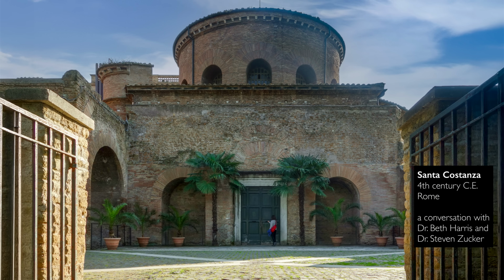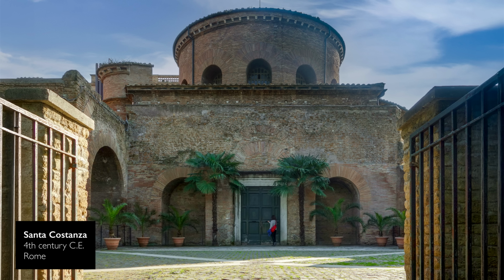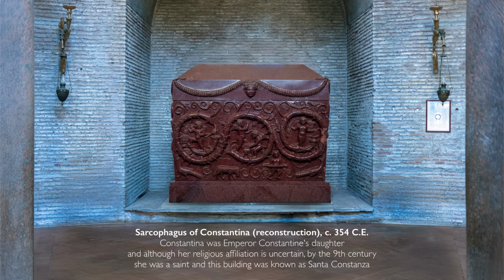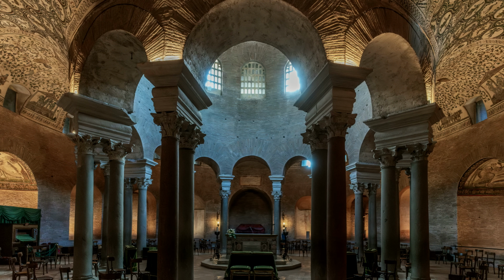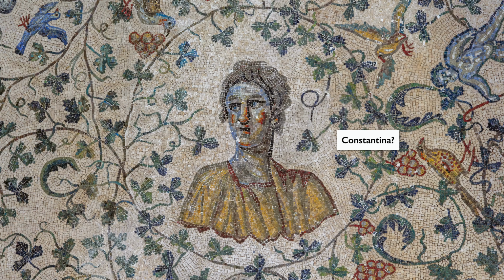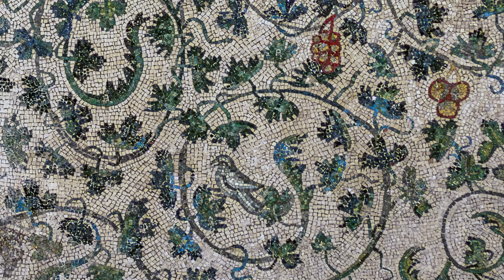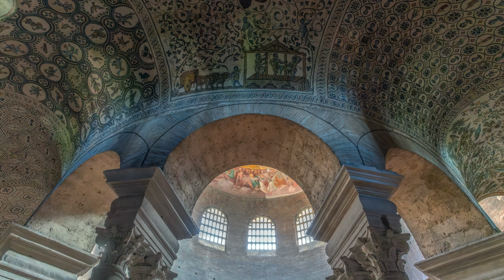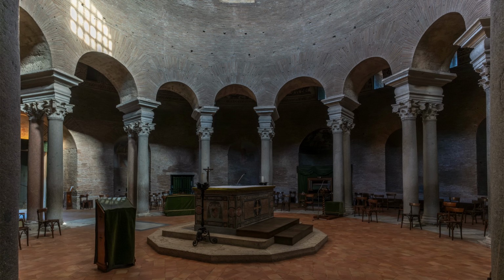Santa Costanza, Rome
Santa Costanza (Mausoleum of Constantina), 4th century, Via Nomentana, Rome
speakers: Dr. Beth Harris and Dr. Steven Zucker